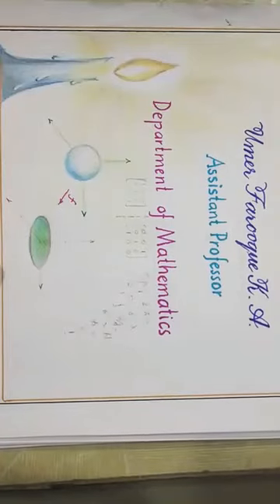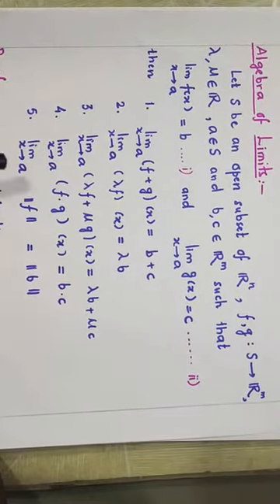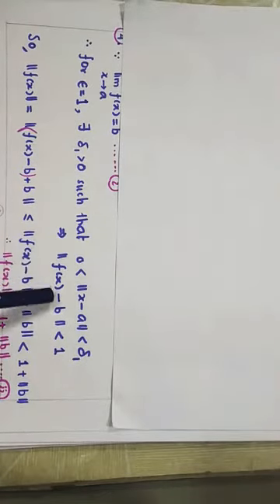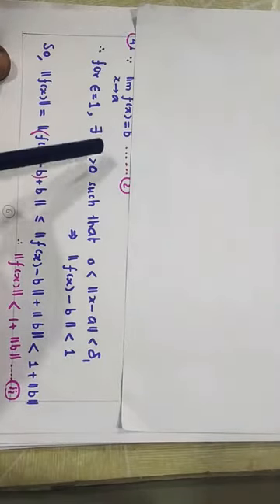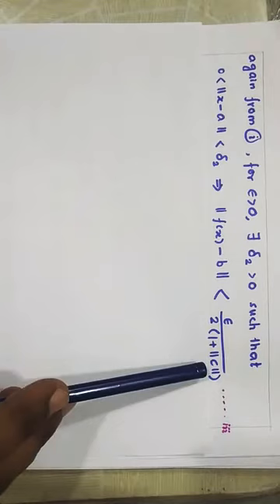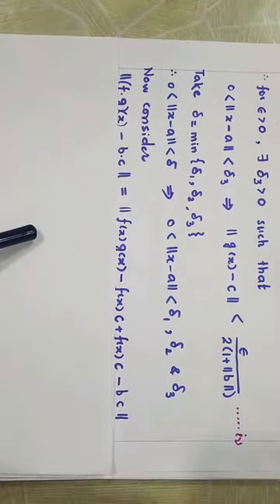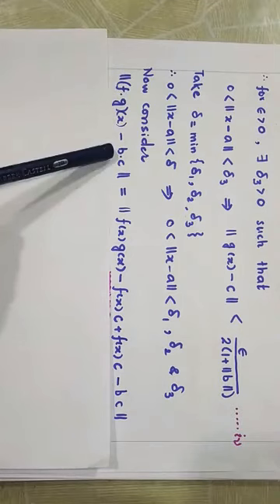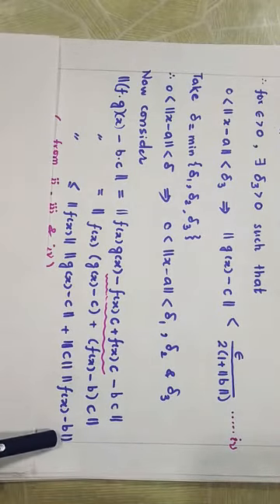Algebra of Limits-Functions of several variables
Lecture 3-SYMaths1(MU syllabus)